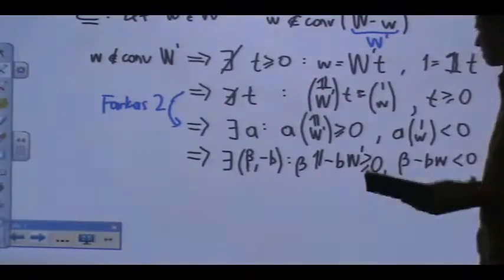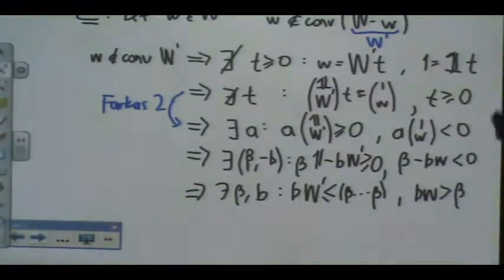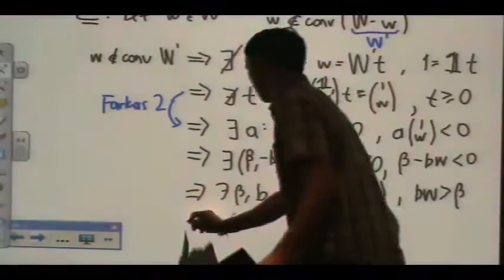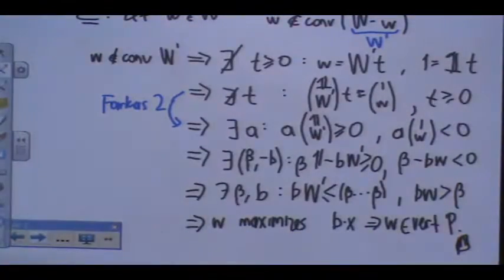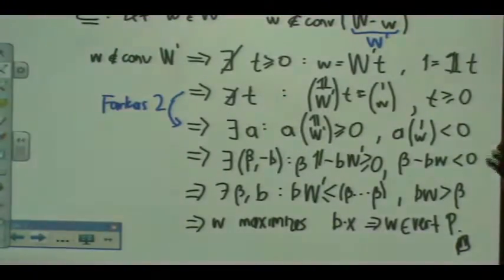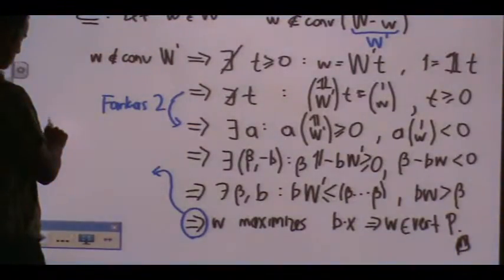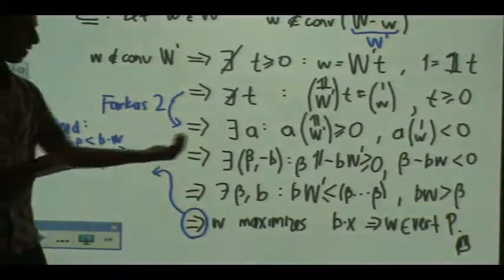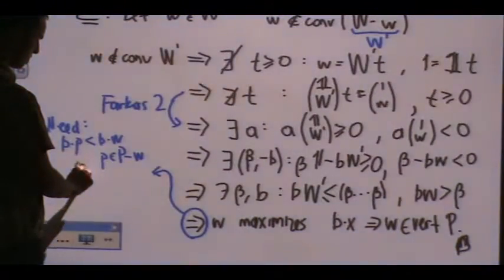Lecture 7b . Polytopes (Federico Ardila)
(This is the second part of the recording of Lecture 7.) We formally define the face of a polytope. After a brief discussion of affine spaces, we look at examples of f-vectors and f-polynomials of polytopes. We prove that a polytope is the convex hull of its vertices and some other “obvious” facts about polytopes.

San Francisco State University (San Francisco, USA)
Universidad de Los Andes (Bogota, Colombia)
Fall 2010

Partially supported by:
US National Science Foundation CAREER Award DMS-0956178
US National Science Foundation Grant DMS-0801075
SFSU-Colombia Combinatorics Initiative.